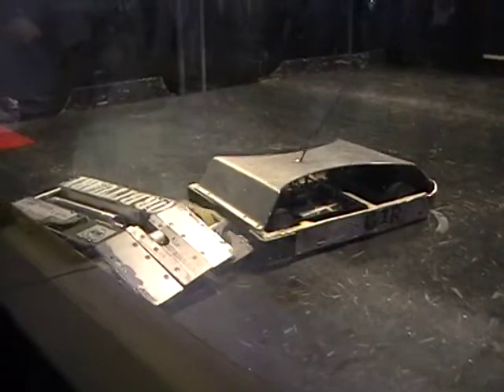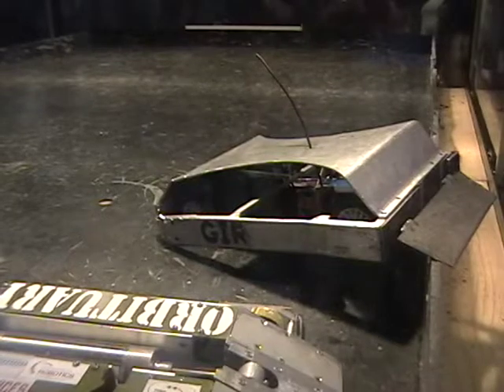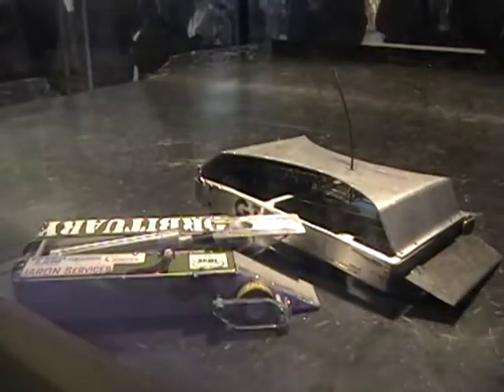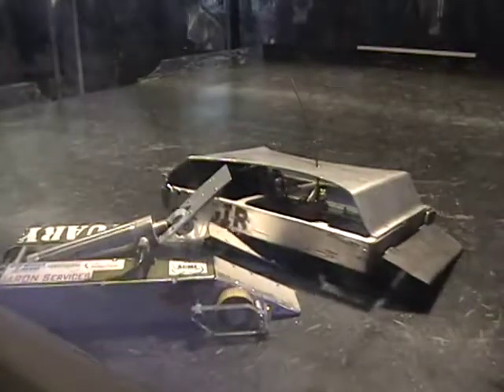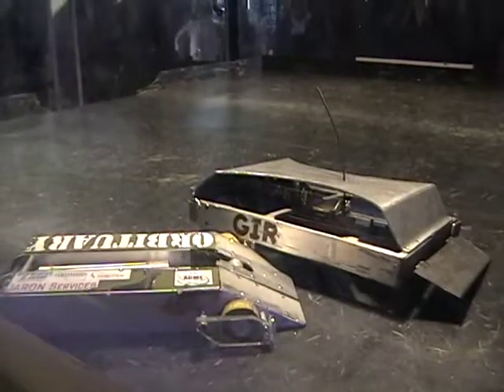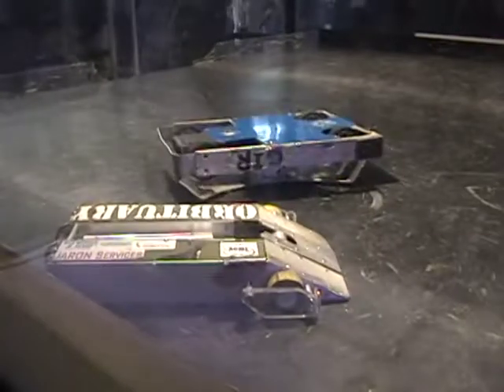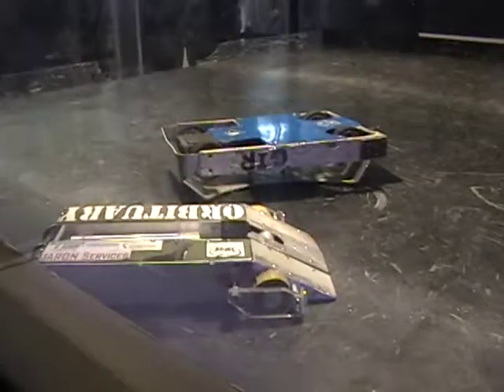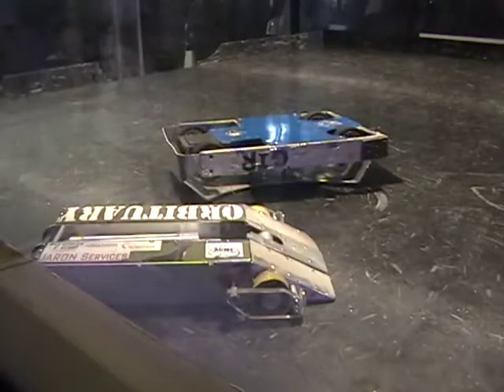2 GIR vs Orbituary - Kilobots XII